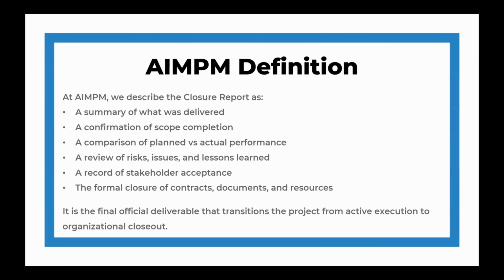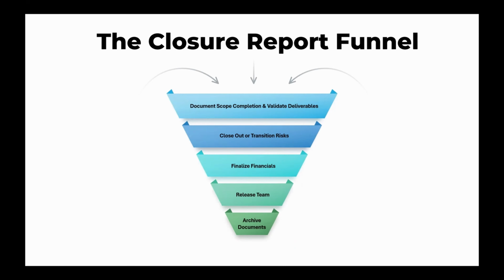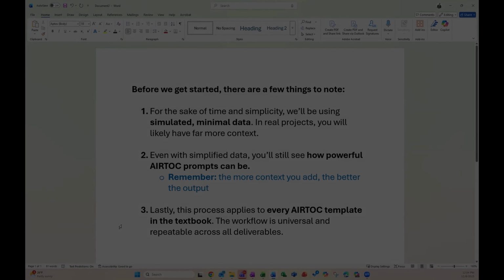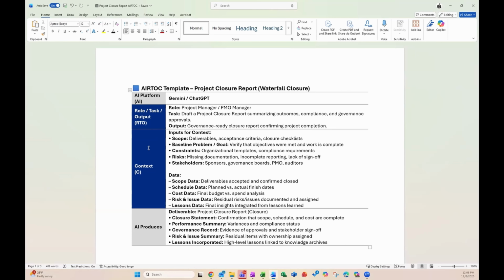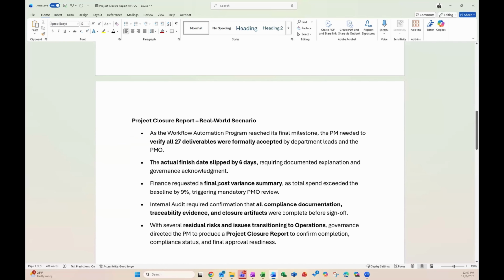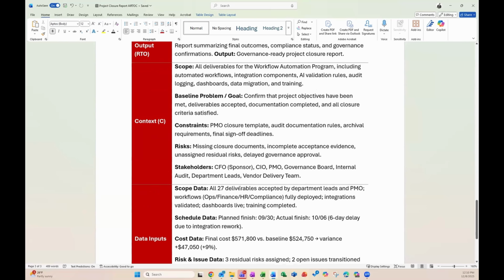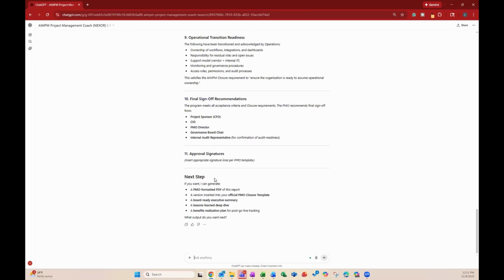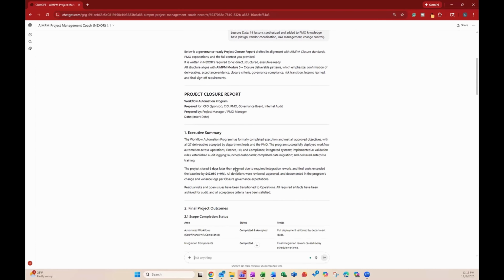PROJECT CLOSURE REPORT - AIMPM CORE KNOWLEDGE - PROJECT MANAGEMENT TRAINING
Lesson Overview: AIRTOC Demo — Project Closure Report

In this lesson, we focus on one of the most visible and important deliverables in execution and monitoring & controlling—the project closure report. This document formally closes the project and confirms outcomes, performance, and acceptance.

In this lesson, you'll learn:
- What a project closure report is and how PMI defines it
- How the closure report confirms scope completion and stakeholder acceptance
- Why closure reports are essential for transparency, governance, and accountability
- How PMs use closure reports to transition work to operations and formally close projects

Why the project closure report matters:
- Documents what was actually delivered vs. what was planned
- Captures schedule and cost variances with governance acknowledgment
- Records lessons learned for future projects
- Identifies residual risks and issues transitioning to operations
- Confirms compliance, audits, and stakeholder sign-off
- Enables formal release of resources and financial closeout

Key elements covered in this lesson:
- Scope and deliverable completion validation
- Schedule performance (plan vs. actual finish)
- Cost performance and final variance analysis
- Final risk and issue disposition
- Compliance, audit, and documentation status
- Lessons learned and benefits snapshot
- Operational transition readiness and final approvals

AIRTOC demo highlights:
- How to build a project closure report using the AIRTOC framework
- Turning minimal project data into a governance-ready closure report
- Producing an 80–90% complete report in minutes
- Creating executive-ready summaries and PMO-formatted outputs

Key takeaway:
- The project closure report is what allows you to officially walk away from a project
- A strong closure report protects the PM, informs leadership, and supports the business
- AIRTOC makes project closure faster, cleaner, and fully aligned with governance expectations